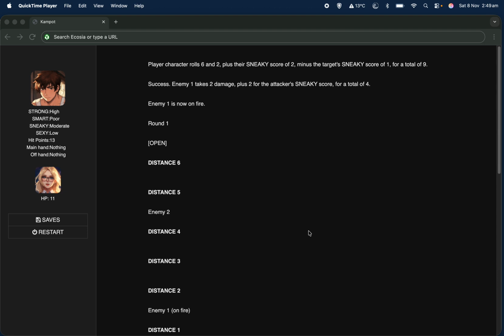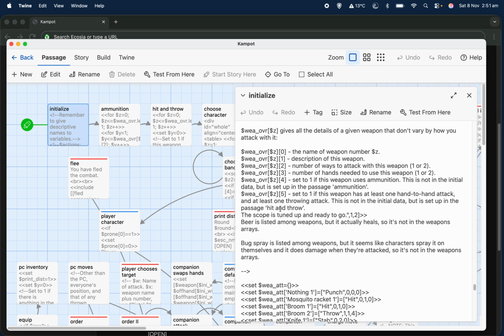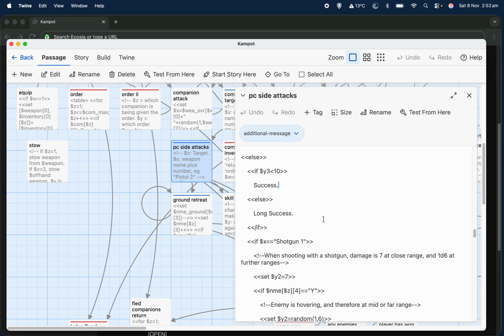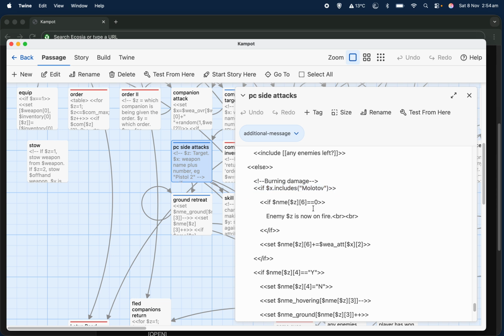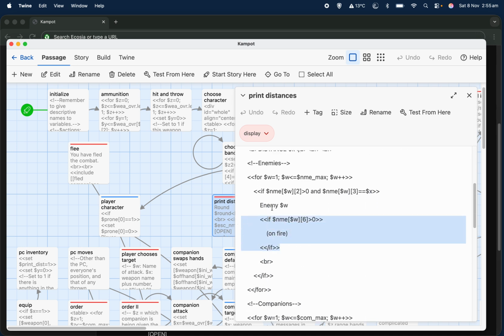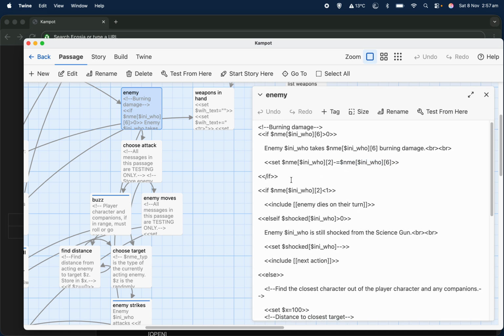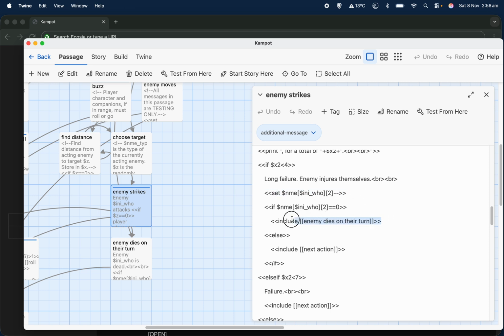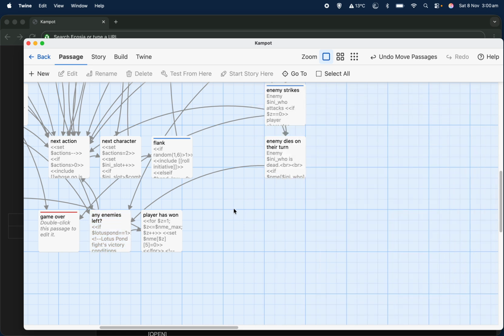349: Molotovs (Twine Sugarcube)